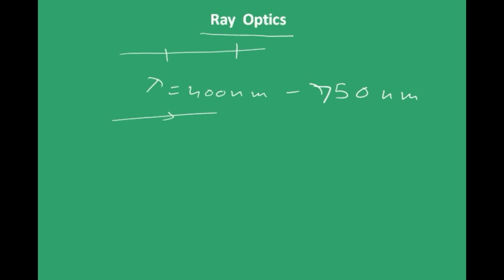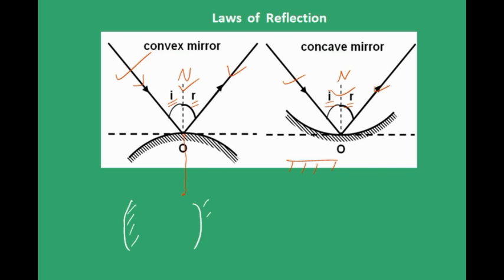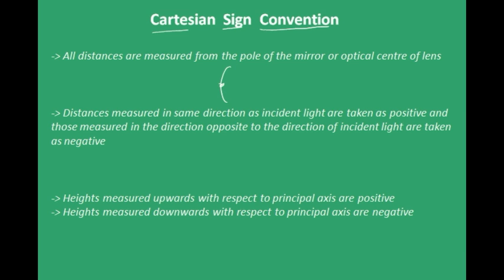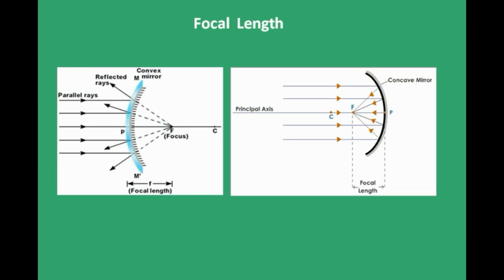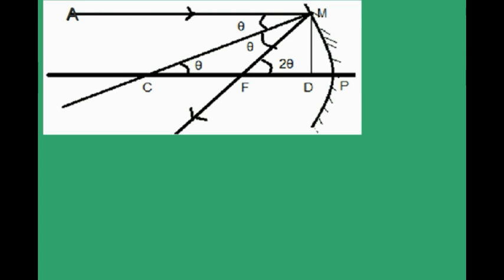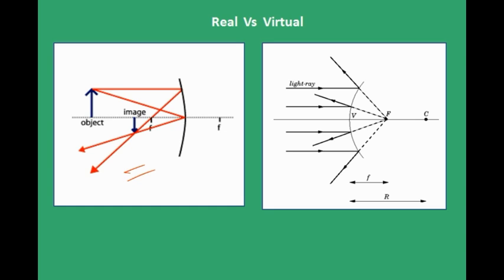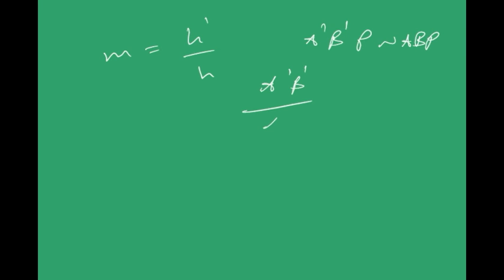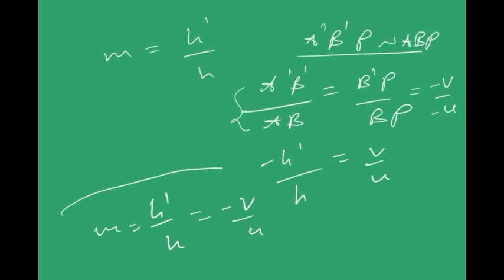Class 12 Ray Optics and Optical Instruments Chp 9 1